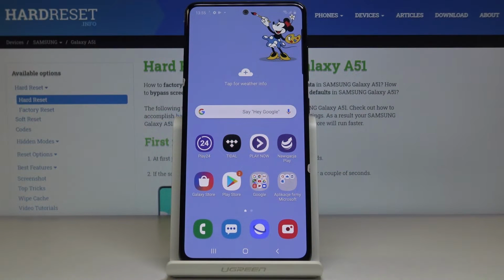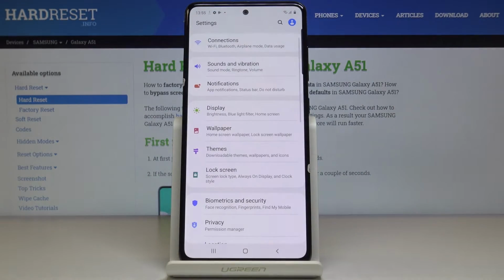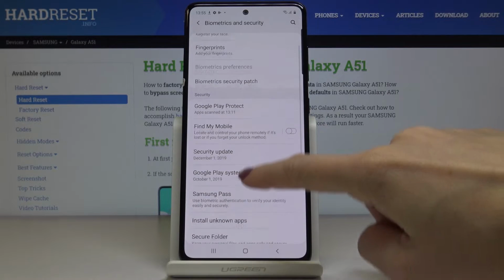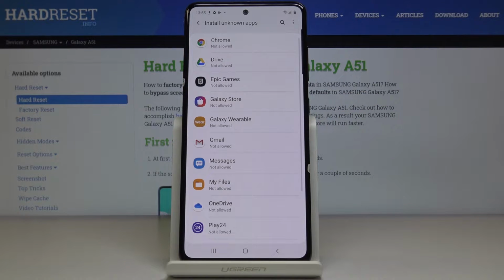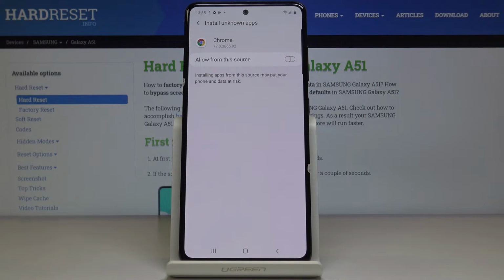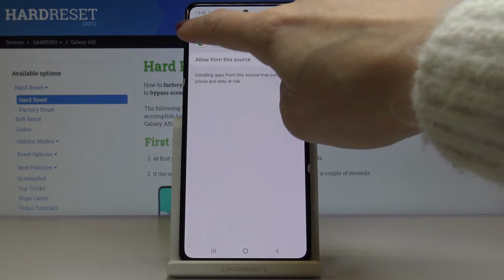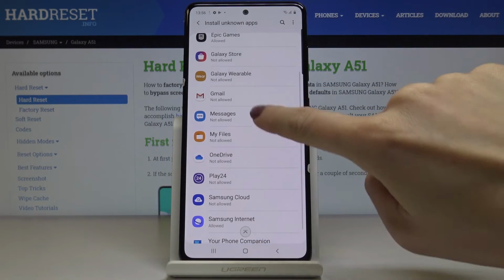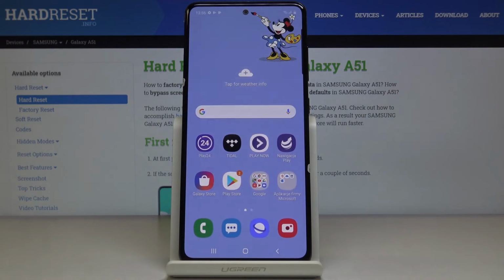How to Enable Unknown Sources in SAMSUNG Galaxy A51 – Install Unknown Apps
Would you like to install some application from different source than your Google Play Store? Then you have to unlock unknown sources in your Samsung Galaxy A51. Take a look, follow the presented steps and easily activate installation apps from unknown sources. Quick and easily method allows you to turn on and off unknown sources within a few seconds.

How to enable unknown sources in Samsung Galaxy A51? How to install apps in Samsung Galaxy A51? How to activate unknown sources in Samsung Galaxy A51? How to install applications from unknown sources in Samsung Galaxy A51?